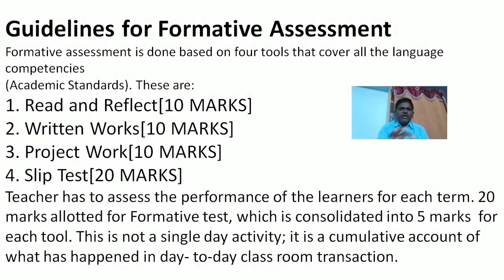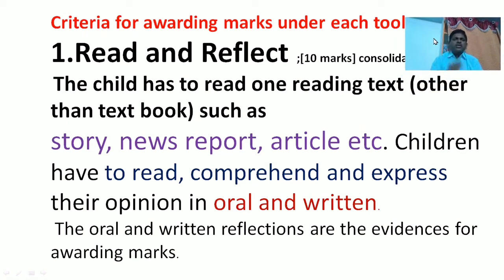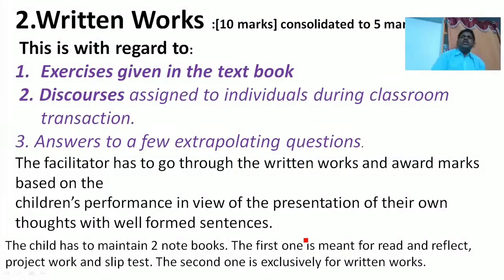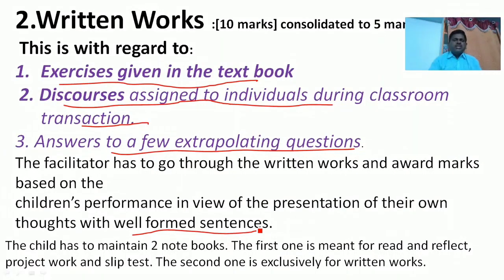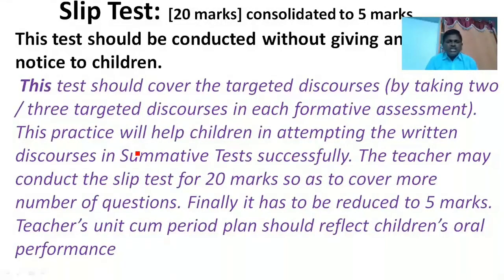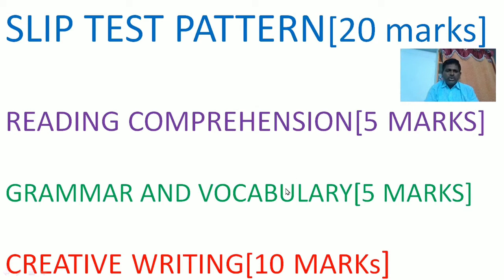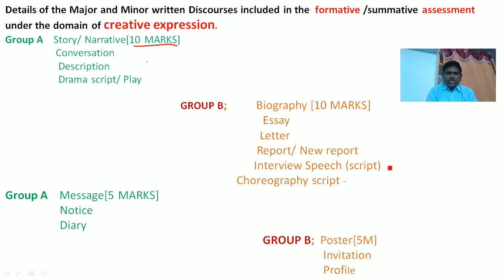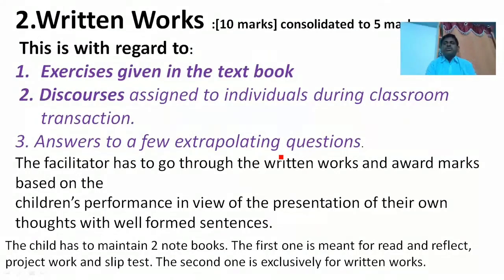FORMATIVE ASSESSMENT FULL DETAILS